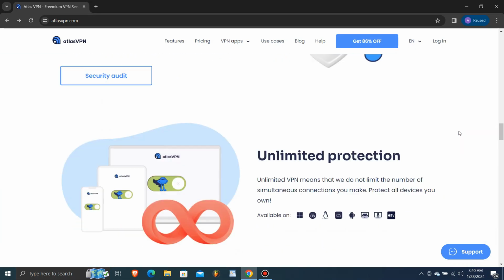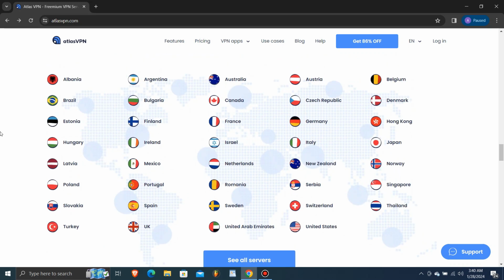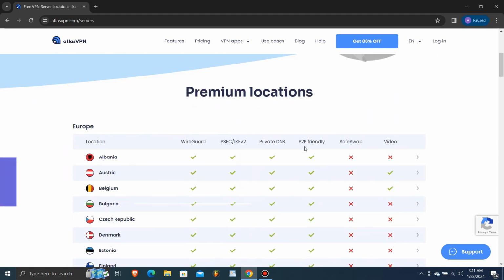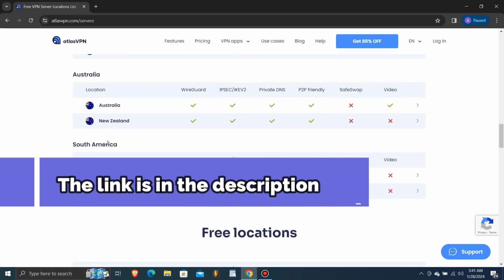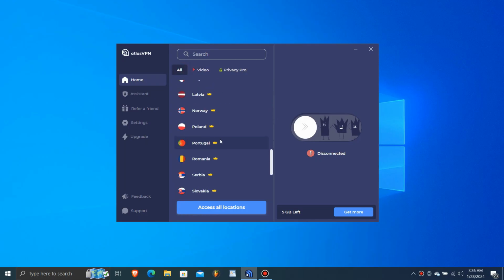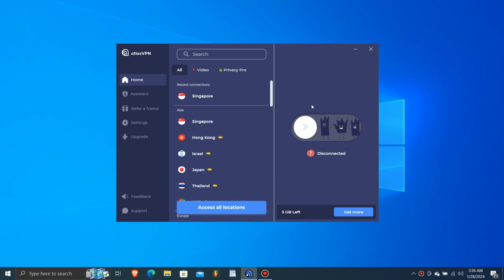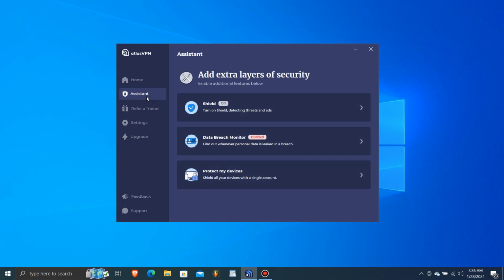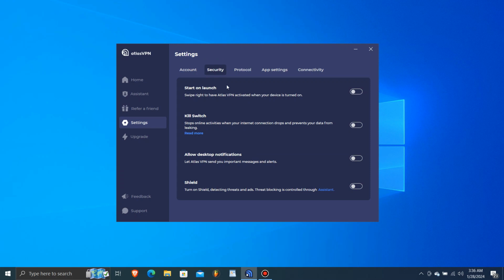AtlasVPN : Use it the correct way (2025)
In this video, I will show you how to effectively use AtlasVPN in 2025 to protect your internet browsing. You will also learn how to use AtlasVPN for different reasons such as streaming unavailable content and hiding your location. Drop your comments and questions below.